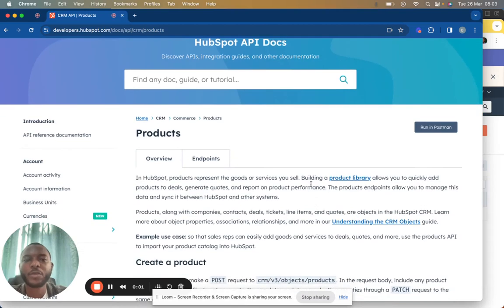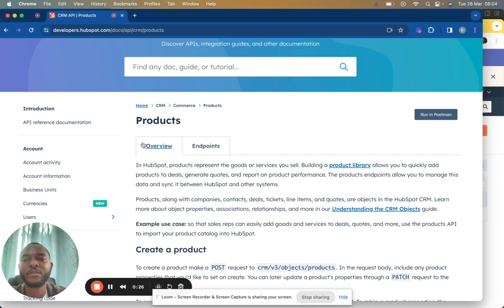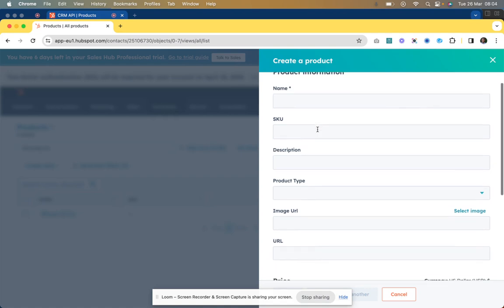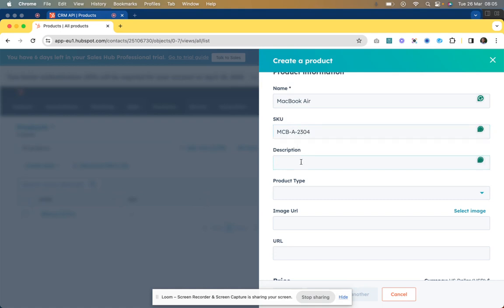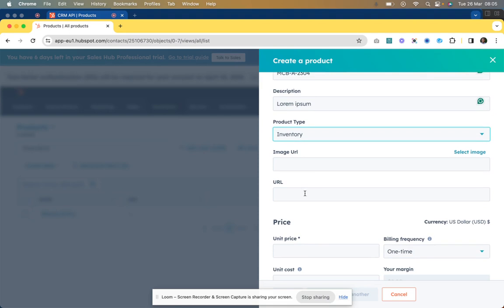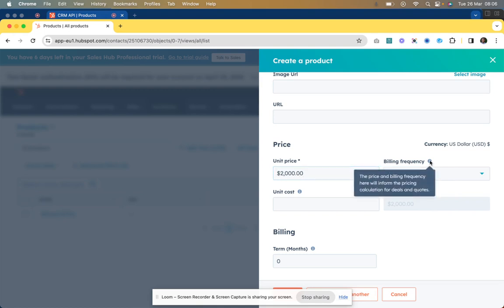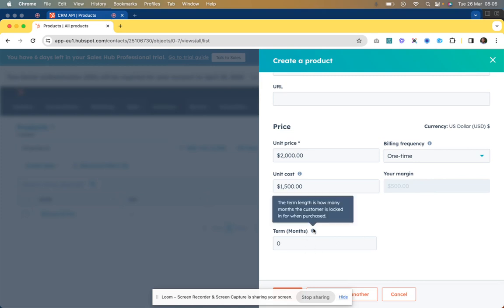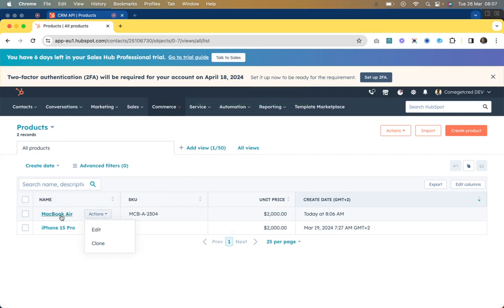Mastering HubSpot CRM: Products Creation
Dive into the practicality and efficiency of product management within HubSpot CRM in this installment of our "Mastering HubSpot CRM" series. Learn the straightforward process of creating a product library that streamlines your sales process, from deal generation to quoting and performance reporting. Discover the step-by-step method to build your product database, ensuring a seamless integration between HubSpot and other systems you may use.

🛠 Key Highlights:

Product Setup: Understand how to define each product with unique identifiers such as name, SKU, description, and type, tailoring the product library to your specific inventory.
Imagery and Pricing: Learn how to add visual elements to your products and set clear pricing structures, including one-time payments or recurring billing, to reflect your sales model accurately.
Costs and Margins: Gain insights into how to input unit costs and calculate profit margins directly within the platform, aiding in financial forecasting and strategy planning.
Contractual Terms: Explore the functionality for setting term lengths, locking in customers for predefined periods, enhancing contract management within your sales pipeline.
🚀 Getting Started: Follow the simple steps to create your first product in HubSpot CRM, and understand how this foundational element can enhance deal creation, quoting processes, and ultimately, your sales reporting and analytics.

💡 Pro Tip: Leverage the product library to its full potential by integrating it into your deals and quotes, making your sales process more efficient and data-driven.